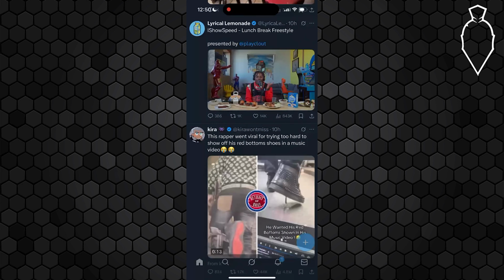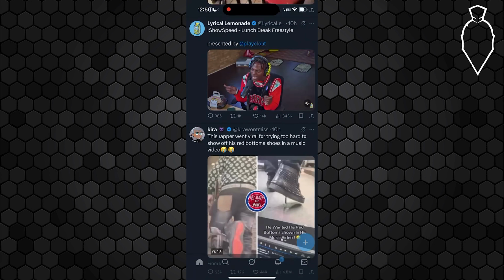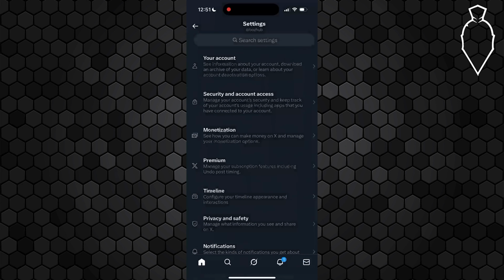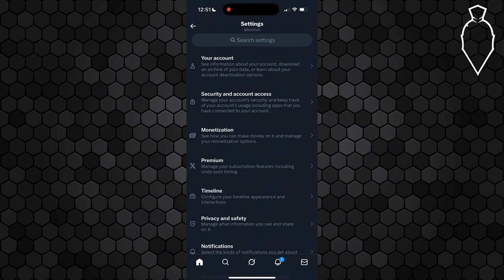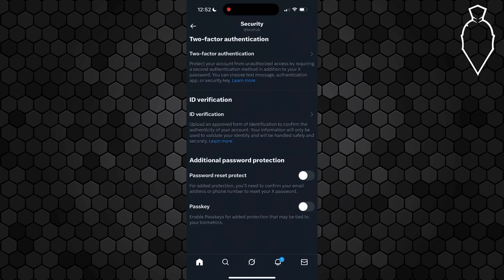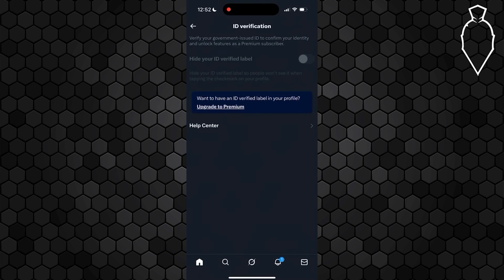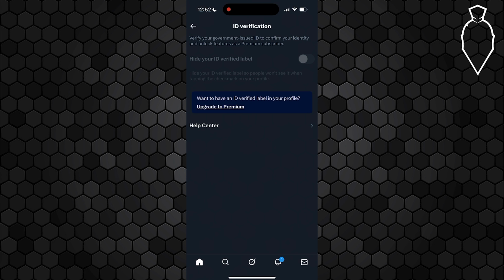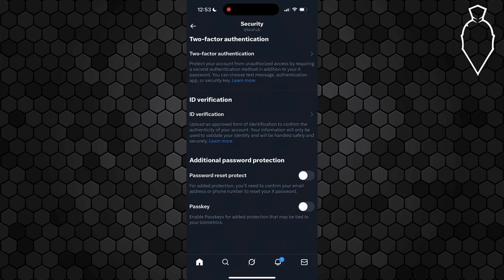How To Fix Age Restriction On X - Step By Step